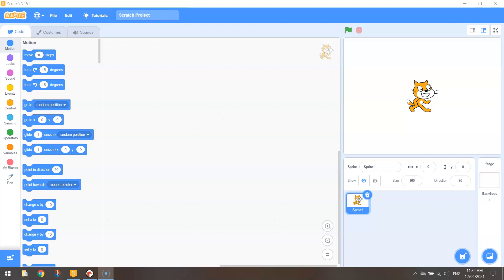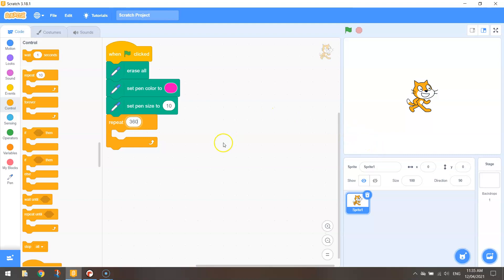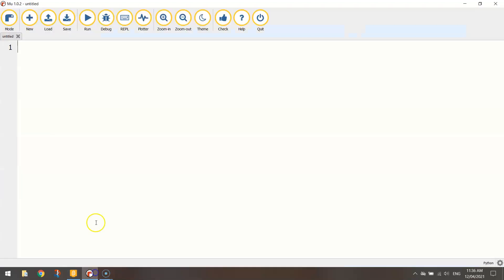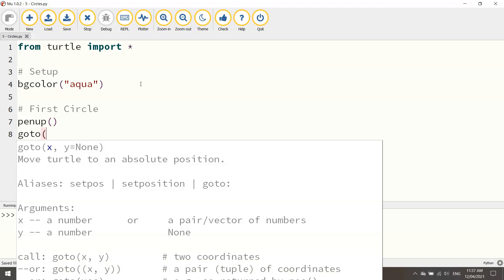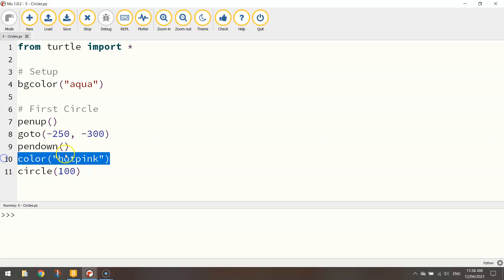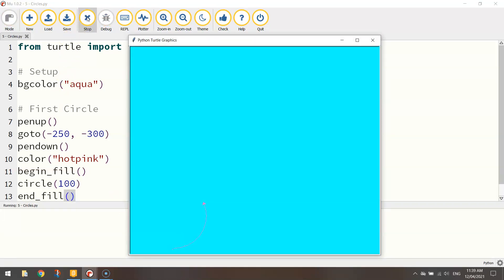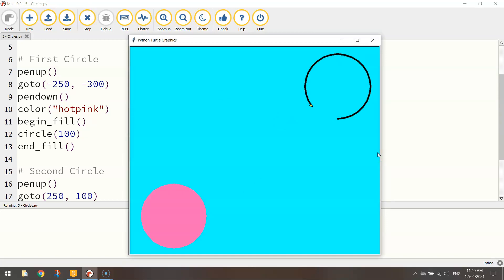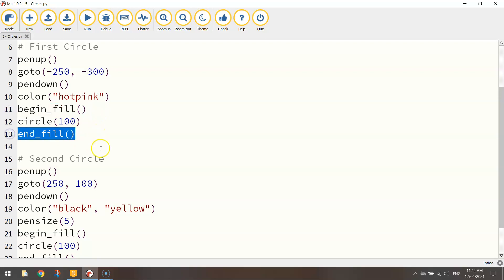Block to Text-Based Programming - Drawing Circles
Learn how to easily transition from block-based coding in Scratch to text-based coding in Python. This tutorial will show you how to draw simple circles in both programming languages. You will also learn how to fill a shape with a colour.